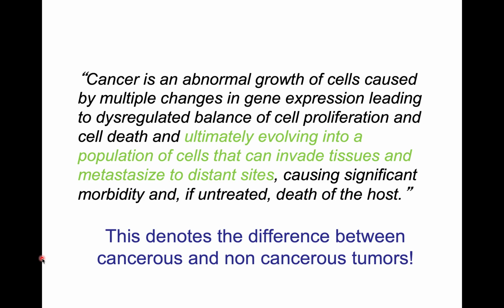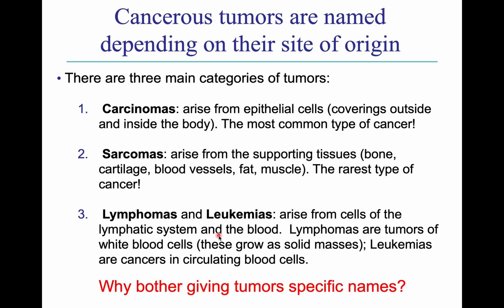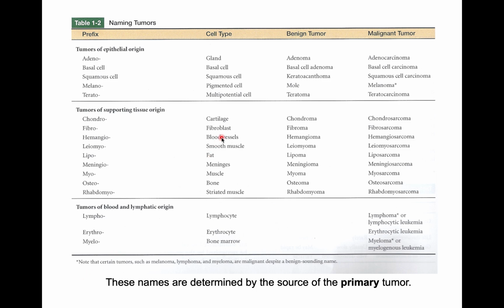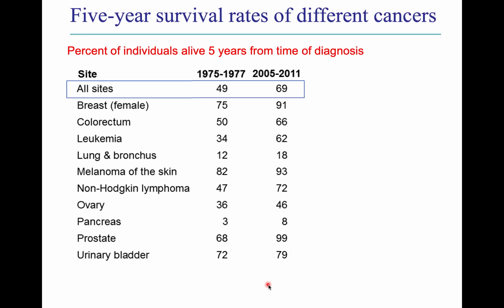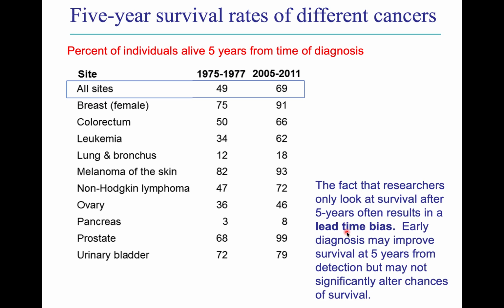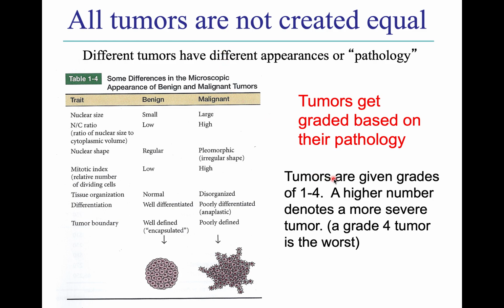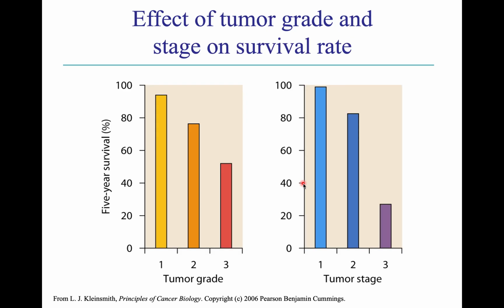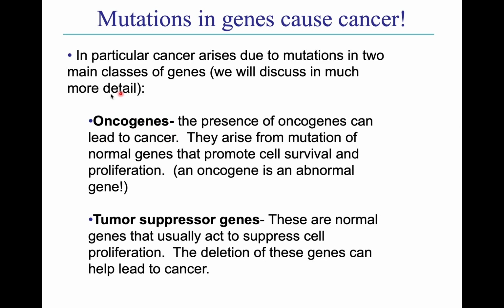Biology of Cancer Chapter 1 (Part 2 of 2)